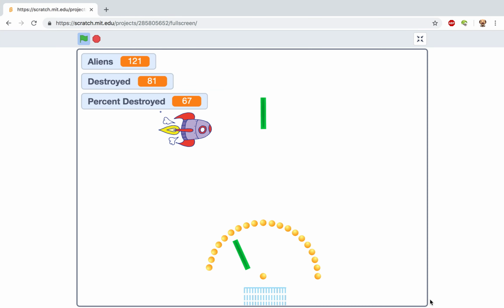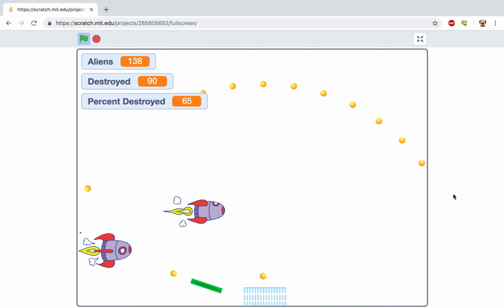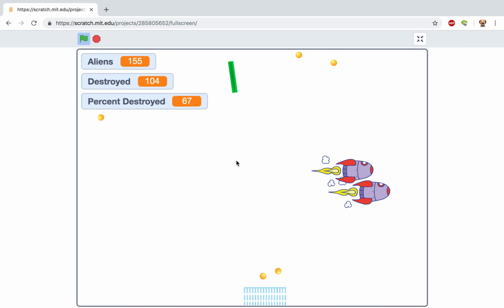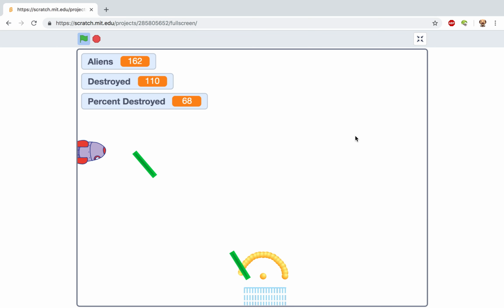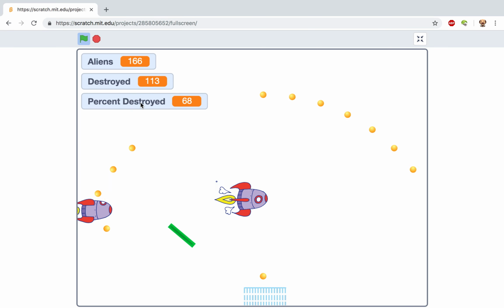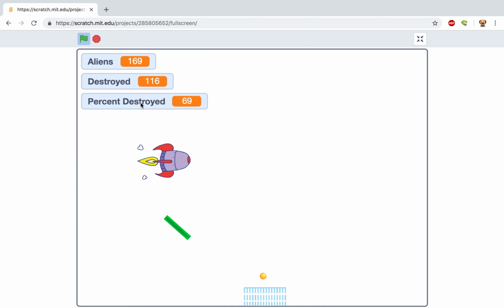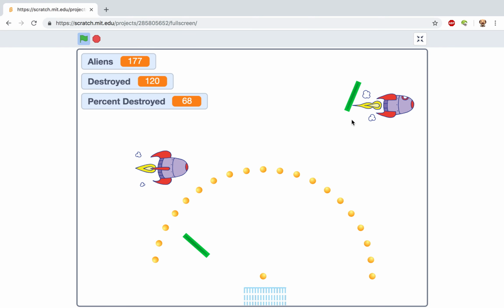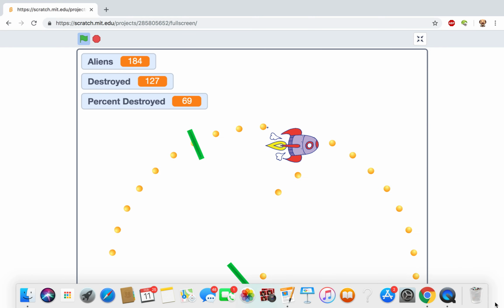Anti Alien System Introduction